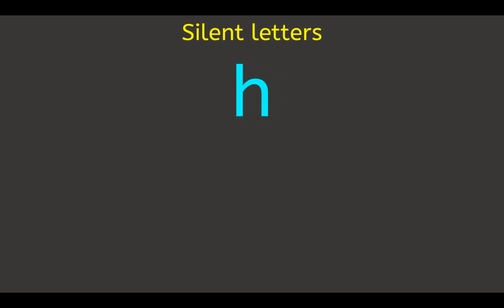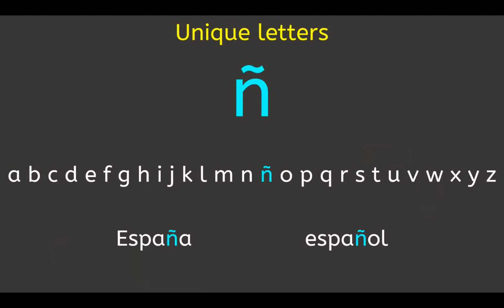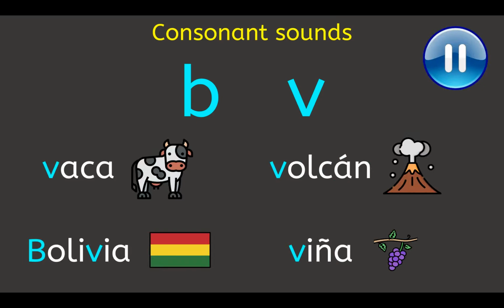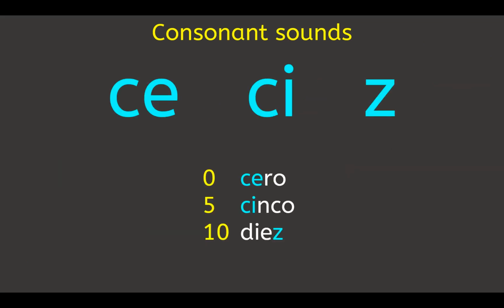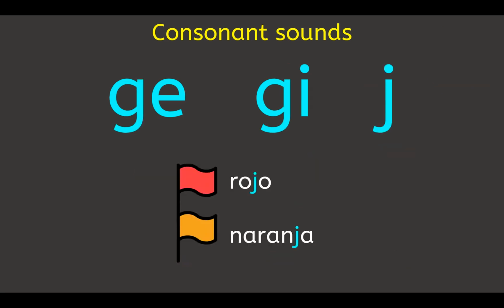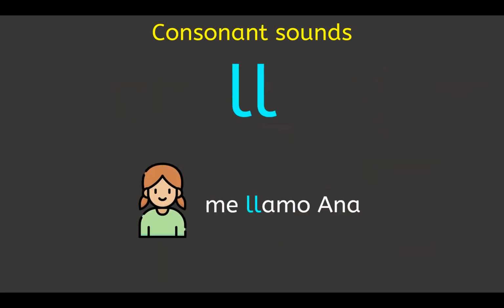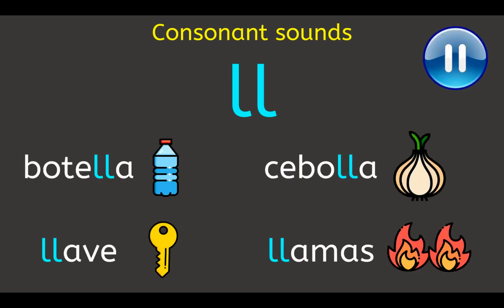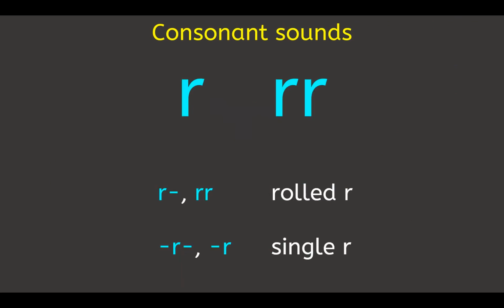Primary Languages CPD Series #14: Spanish phonics and pronunciation - consonant sounds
This video examines and practises the sounds of the consonants that are significantly different in Spanish compared to English.